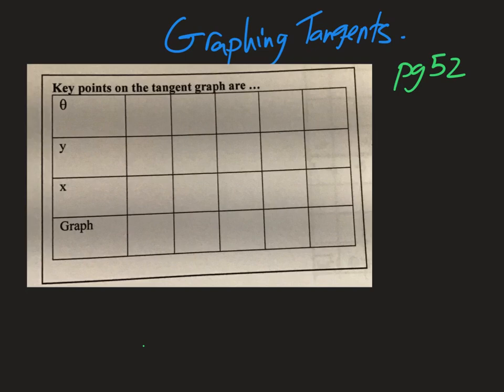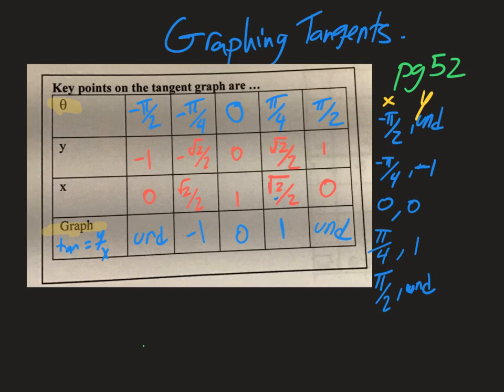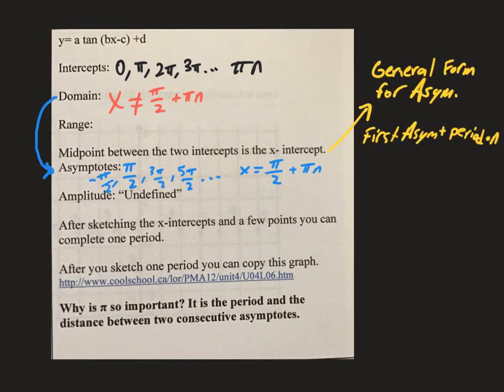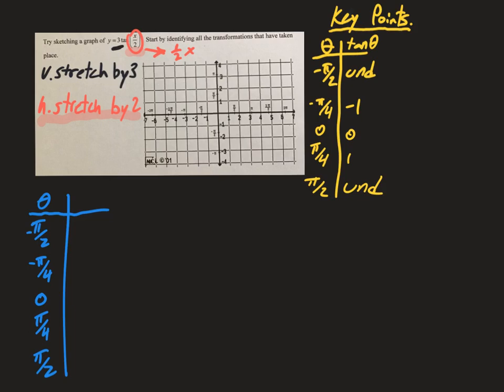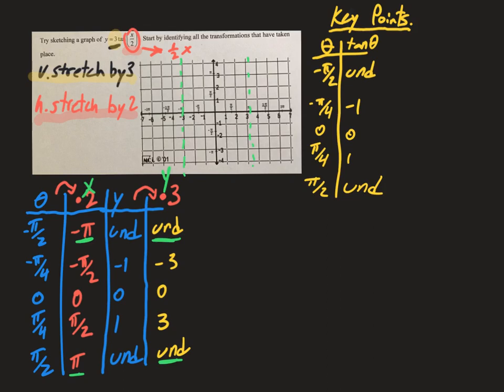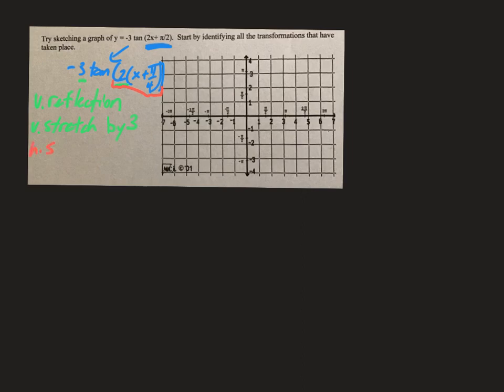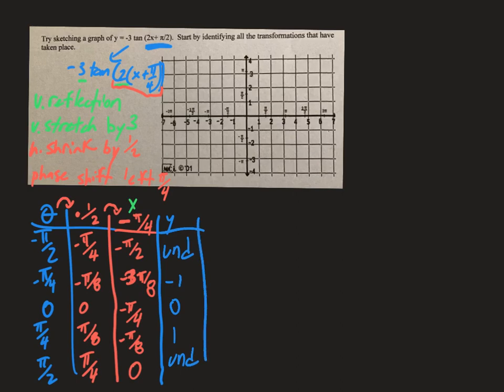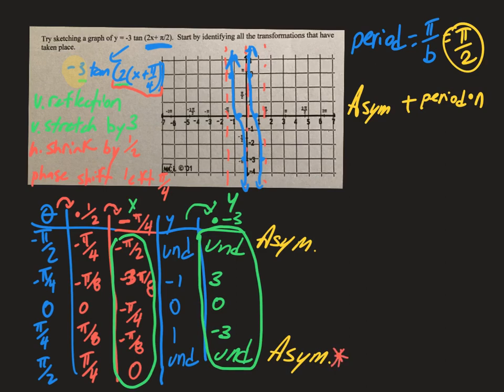Graphing tangents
Video notes for page 52-53 on graphing tangent functions.